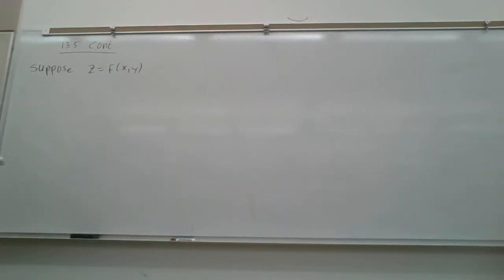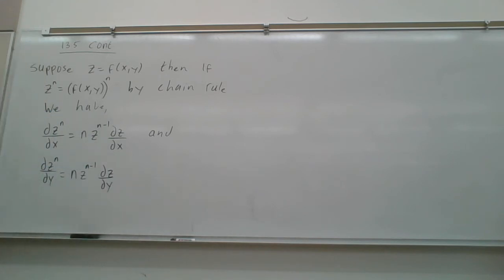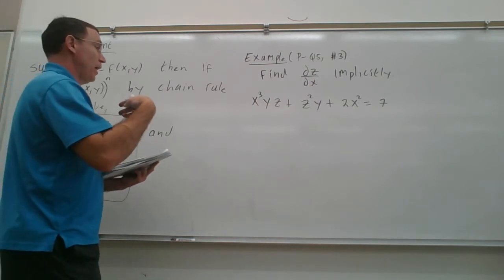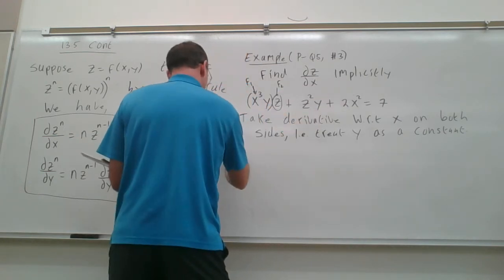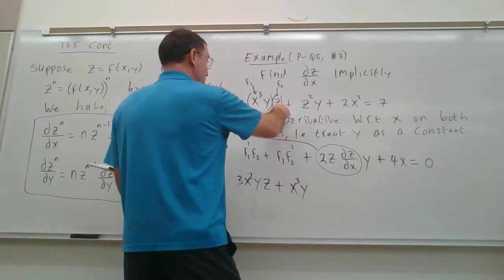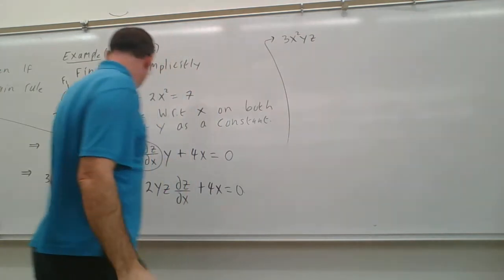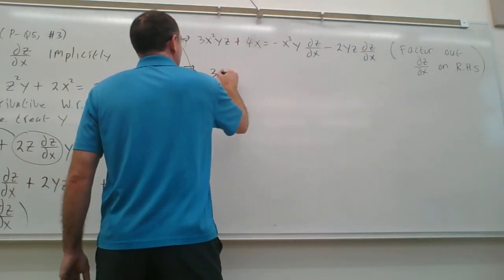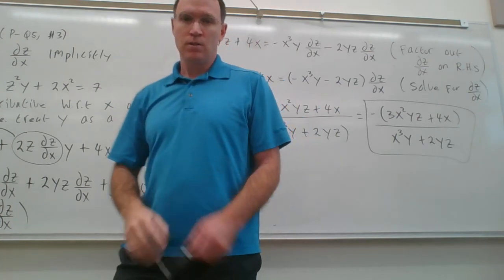13.5_Cont_PQ5_P3_Math_250